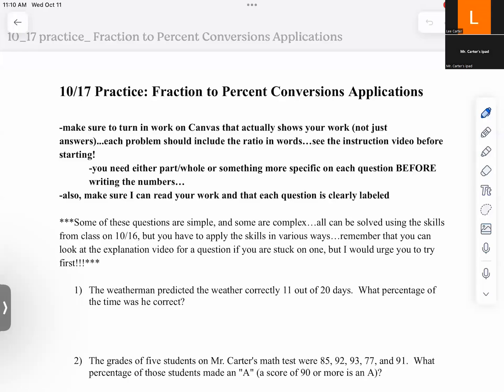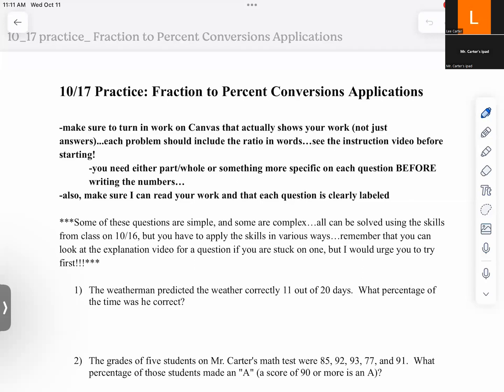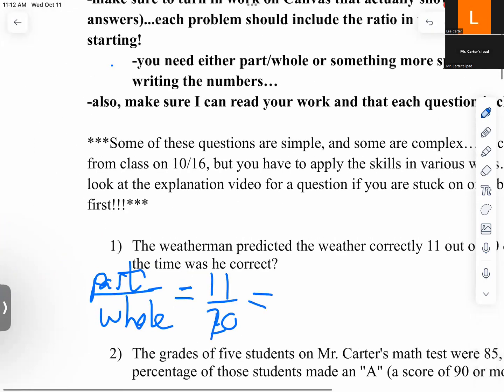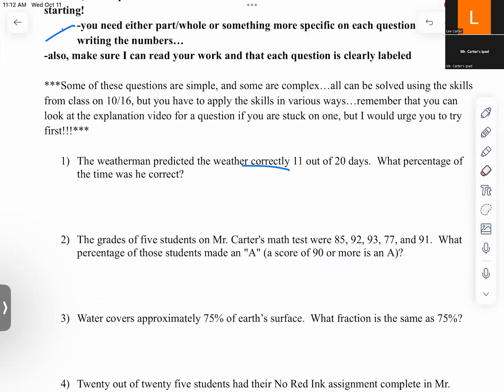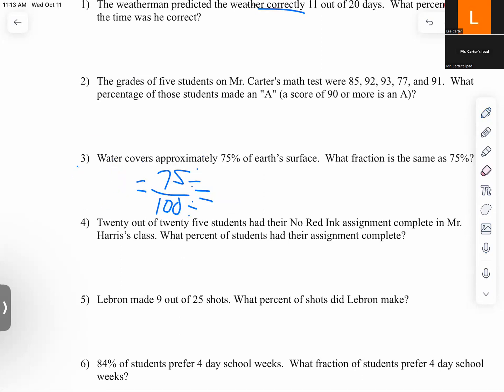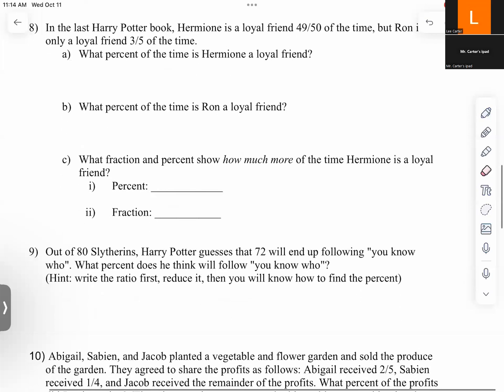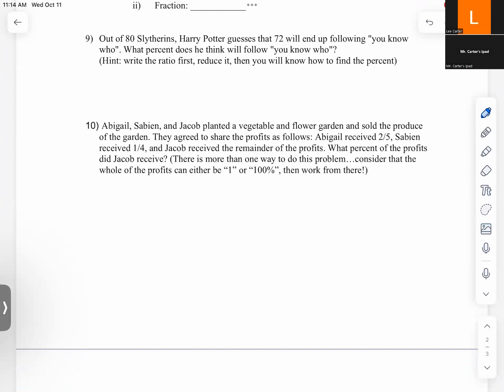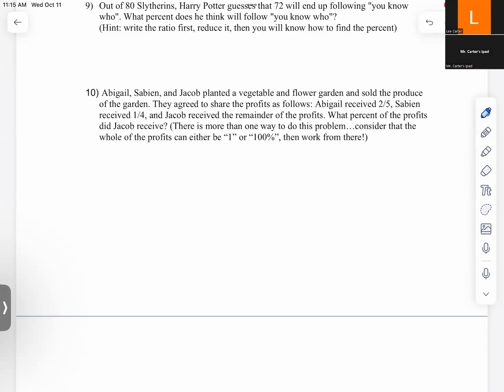10/17 Video Explaining Instructions for Practice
This video gives instructions and advice for how to do 10/17 Practice (Fraction to Percent Conversion Applications).